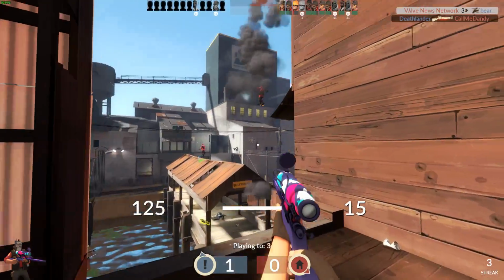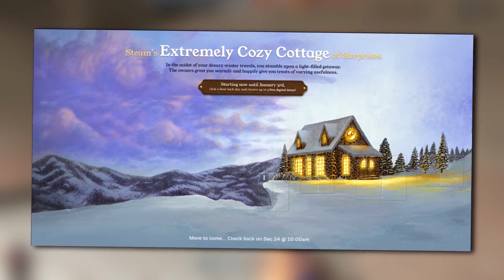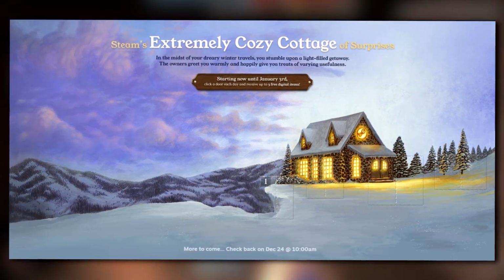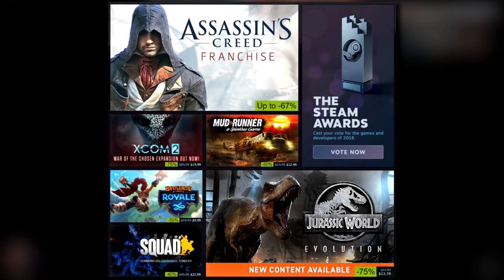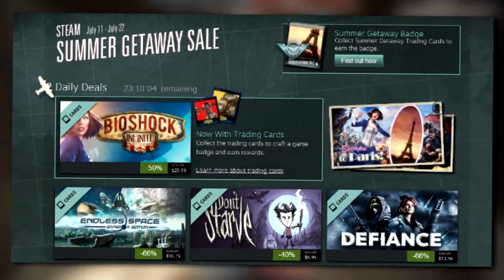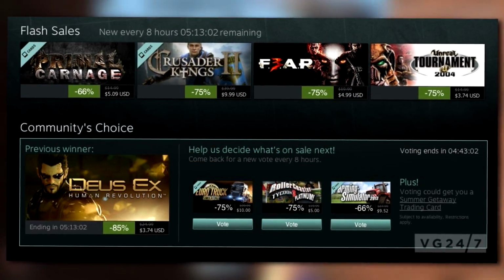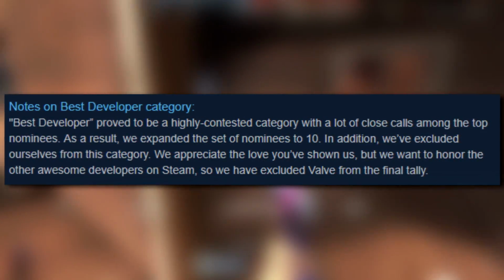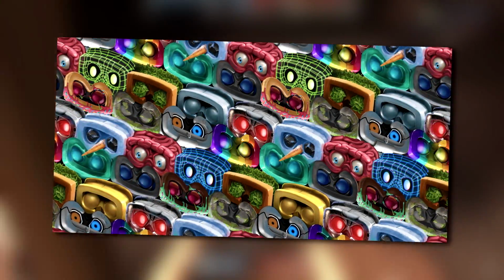Steam's Extremely Cozy Cabin Winter Sale Review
Today on Valve News Network, we take a look at the newest Steam Sale, the Extremely Cozy Cabin Winter Sale, along with some disappointments that have come along with it. Not really with this specific Sale, but the recent Steam sales in general.

Waffler Weekly : goo.gl/Fm28Ge